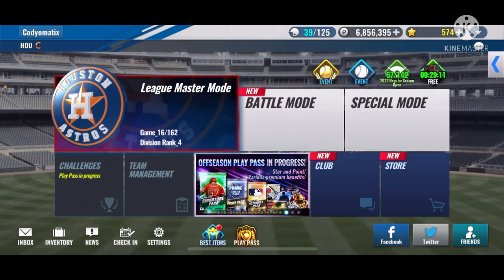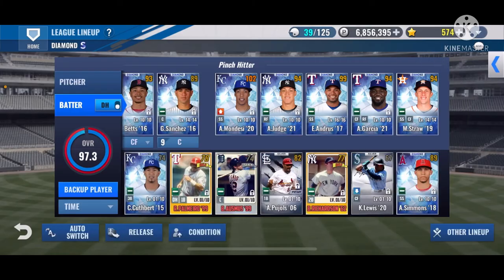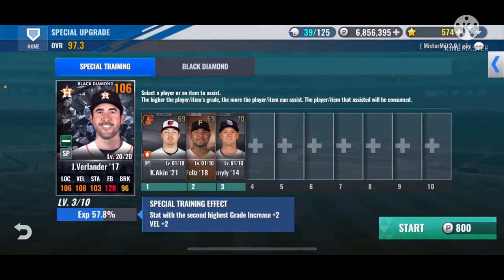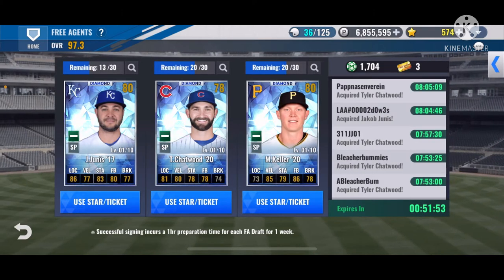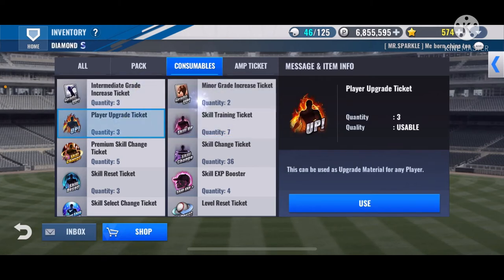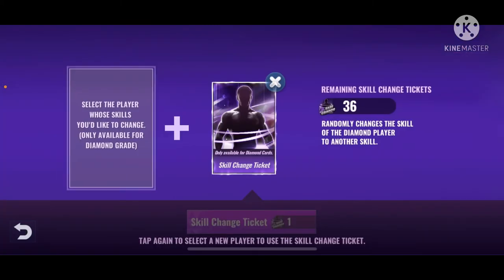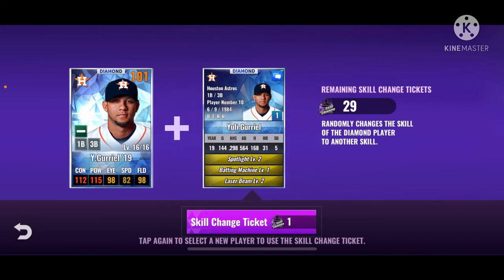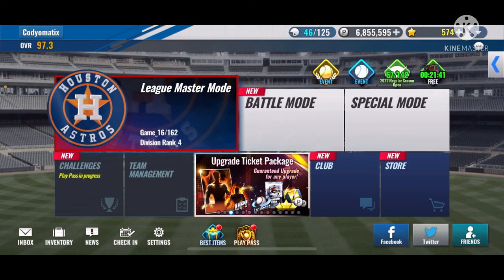First Black Diamond Player!!!!!!!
It finally Happend!
We got our first black diamond player. We also went over different modes and did some skill changes along the way. Make sure to watch to the end it won’t disappoint!

As always the upside schedule is
Tuesday-Update Tuesday
Thursday-gameplay Thursday
Saturday-pack opening Saturday